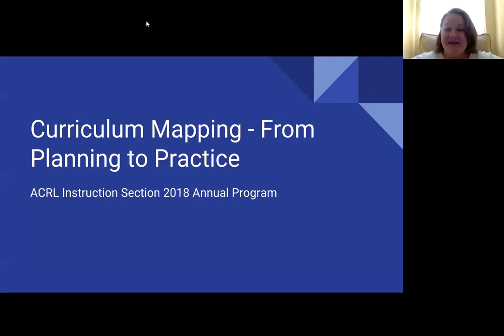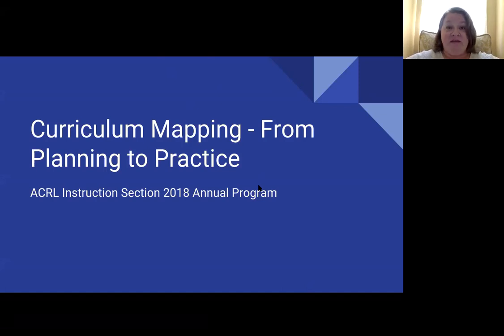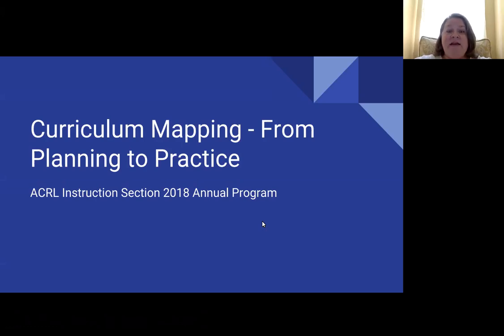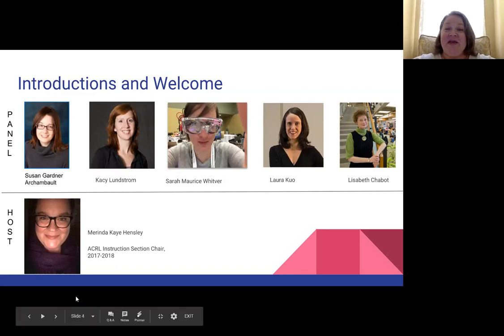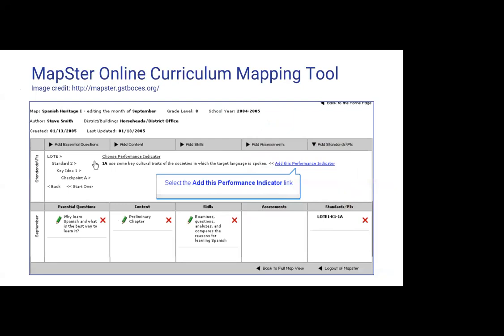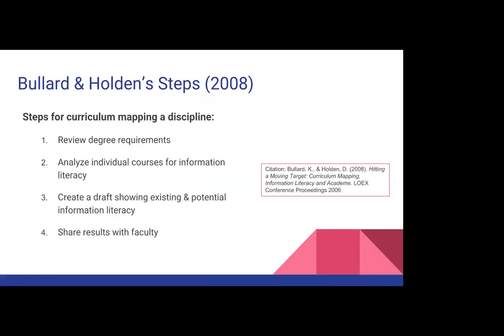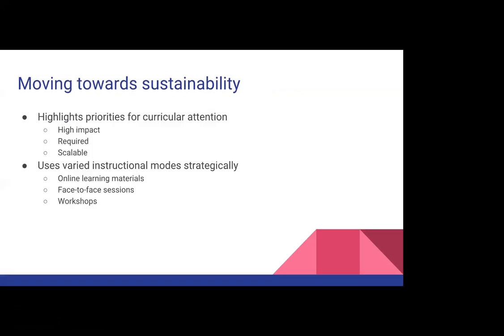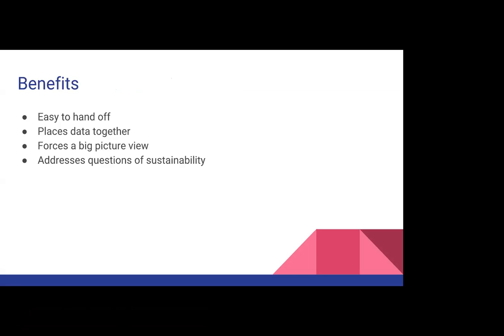ACRL ISCPPC: 2018 Instruction Section Annual Program Curriculum Mapping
Recording of the May 31, 2018, ACRL ISCPPC: 2018 Instruction Section Annual Program Curriculum Mapping